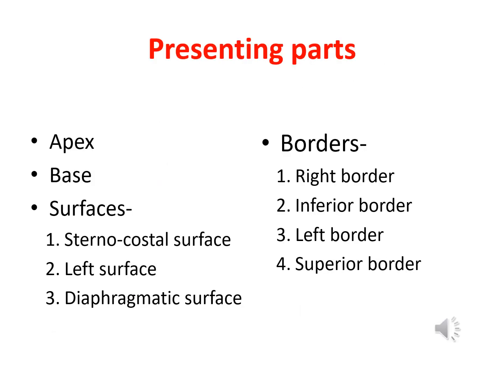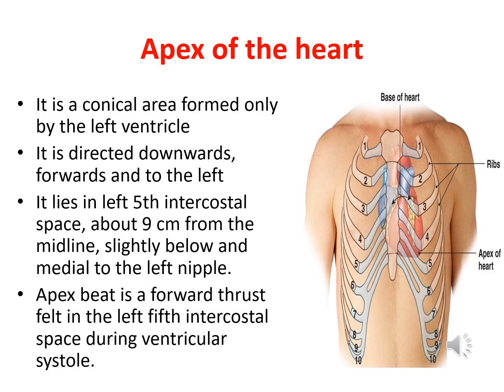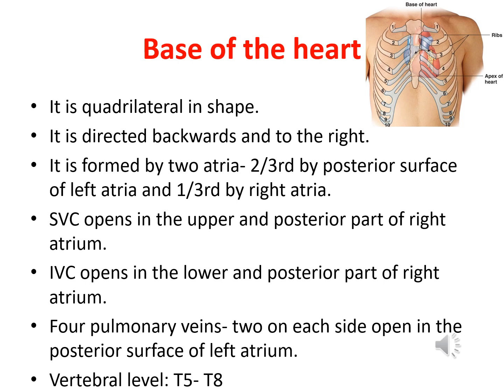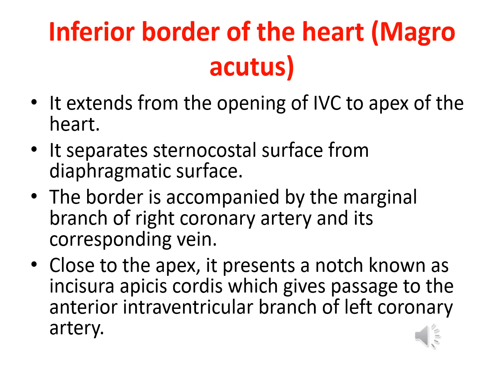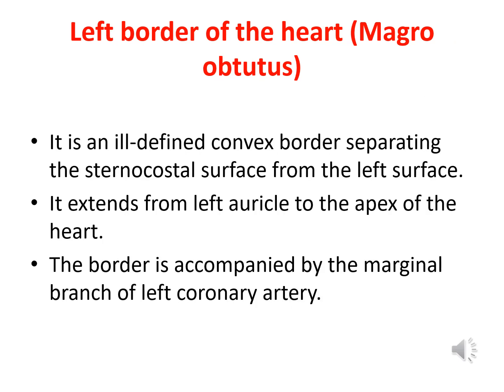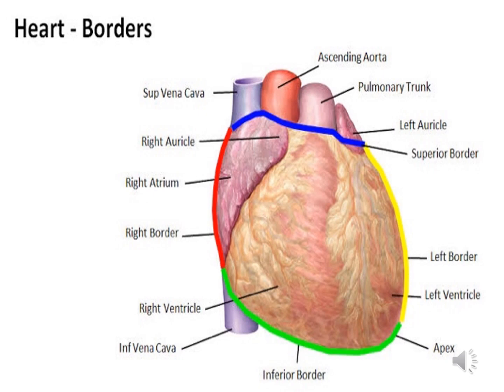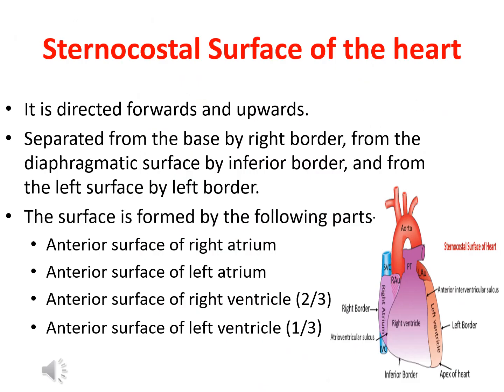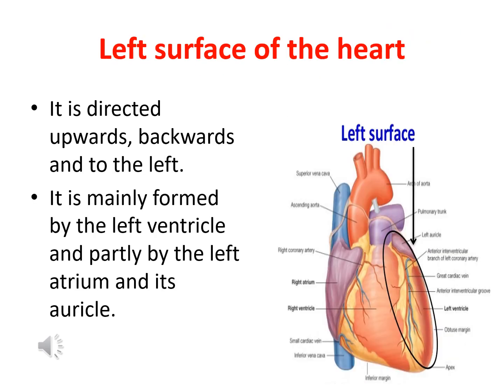Heart (Part 2): Presenting parts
In this video we will learn about the presenting parts of the heart.
Next part will coming soon.